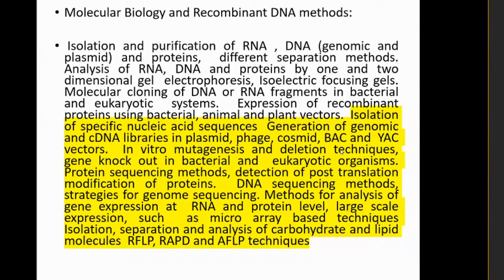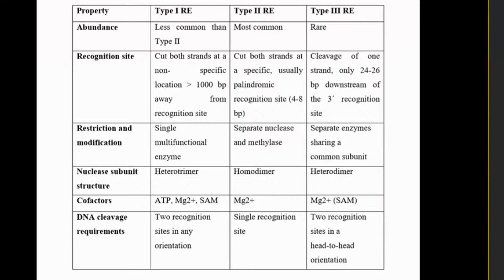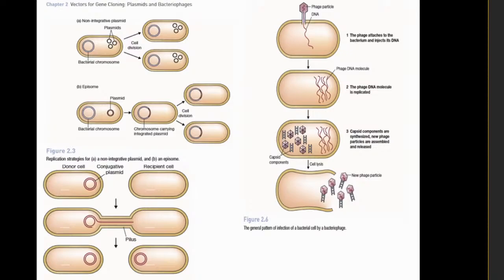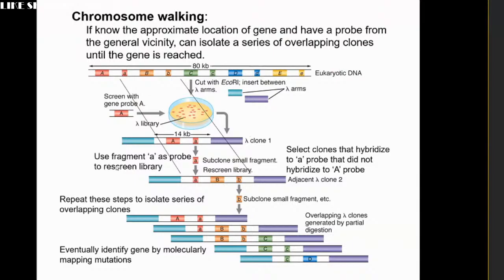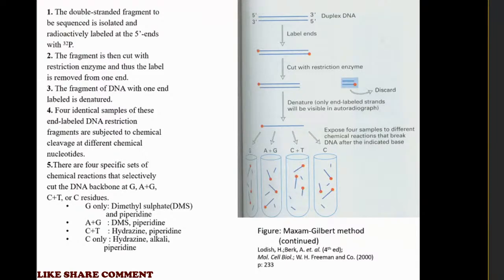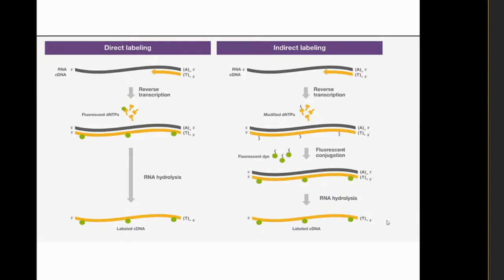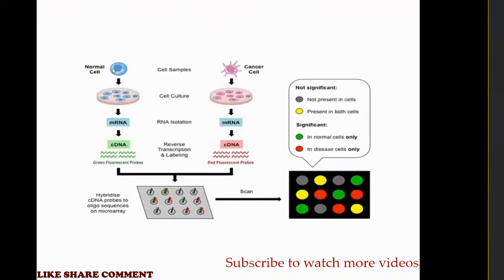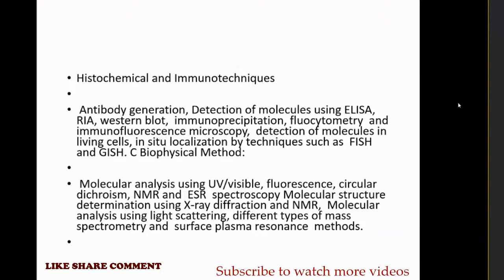Day 10 Live streaming CSIR UGC net | Vitaminvoice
VITAMINVOICE IN STUDENT WELFARE  IS NO.1 GROWING EDUCATIONAL CHANNEL

Vitaminvoice channel for Latest Central, State Govt important jobs, Faculty position, Recruitment, Science-related information, How to science, Motivation, Ph.D. research scholars-students ideas, mind refresh, and software in the field of Science (Biotechnology, Molecular Biology, Bioinformatics, Maths, Physics, Chemistry, and other subjects)  - ALL IN ONE PLACE.

Vitaminvoice Lifeclues
Category
Education